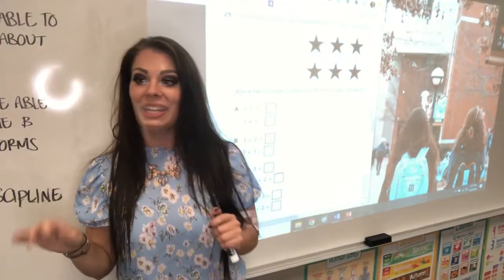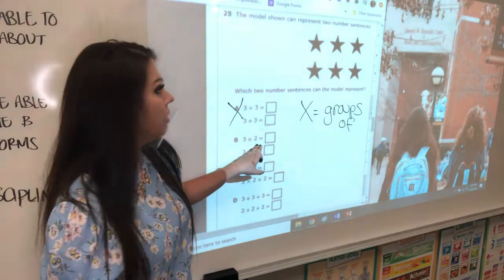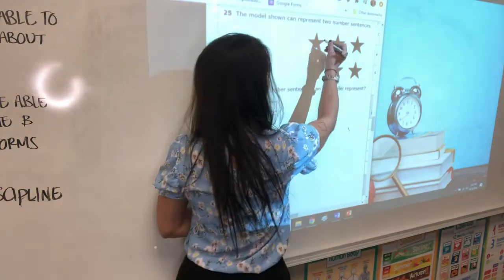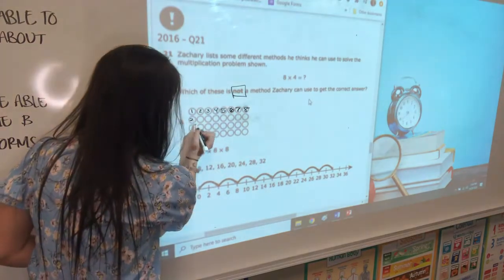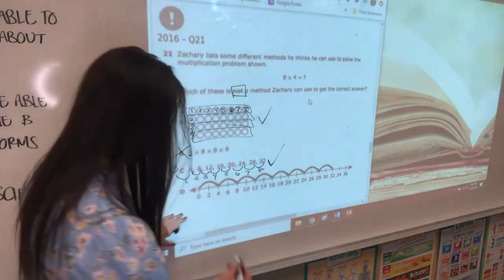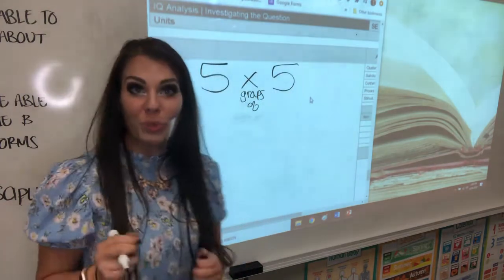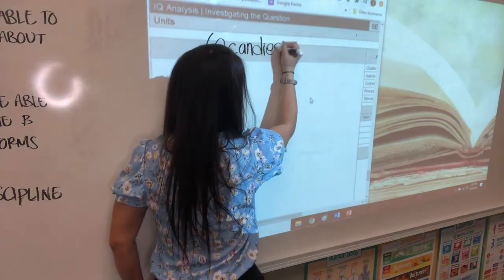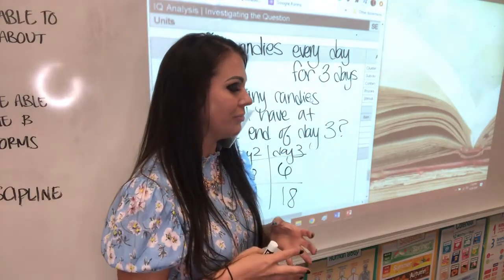Math Repeated Addition STAAR questions TEKS 3 4E